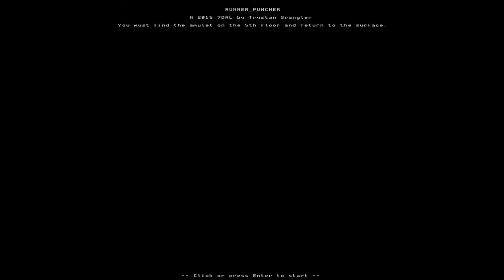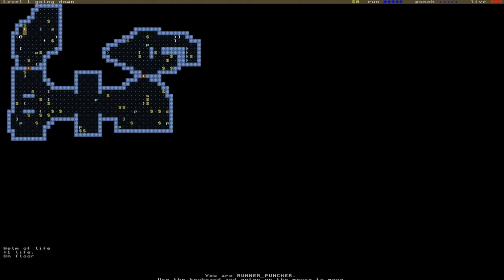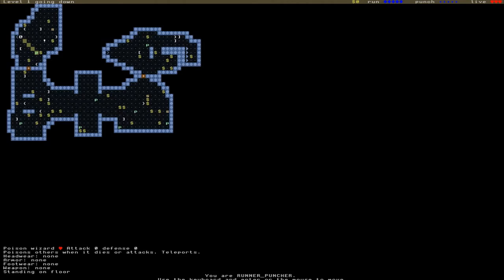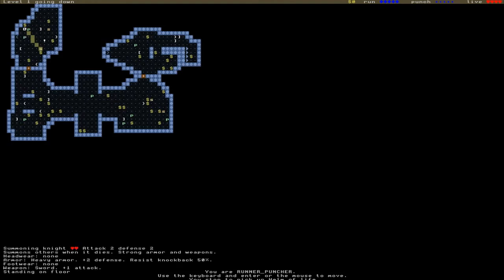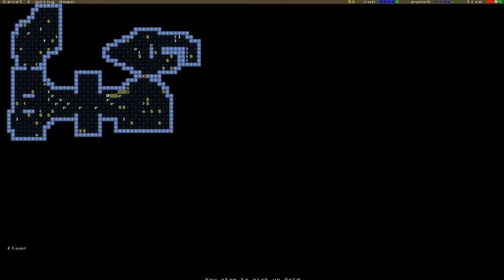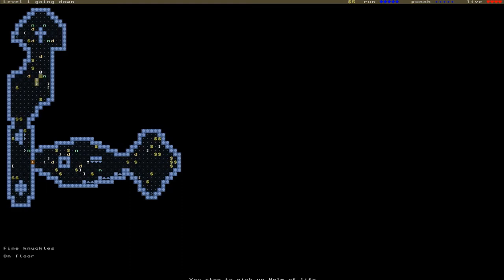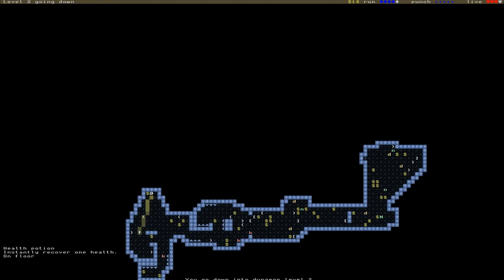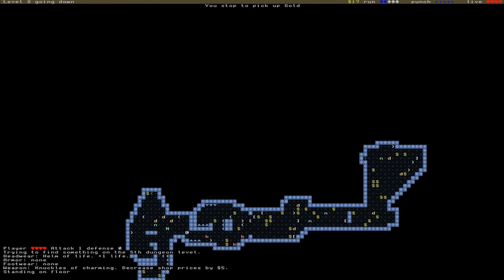Runner_Puncher - Top 10 Seven Day Roguelikes 2015 - #2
Each year, hundreds of roguelike fans try to create their own roguelike in just seven days for the 7DRL challenge. Here is one of my top picks from 2015's crop.

Check out the full range of 2015's 7 Day Roguelike entries and official reviews